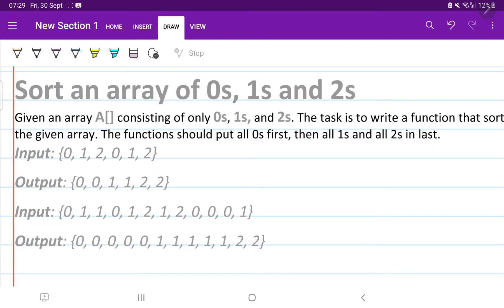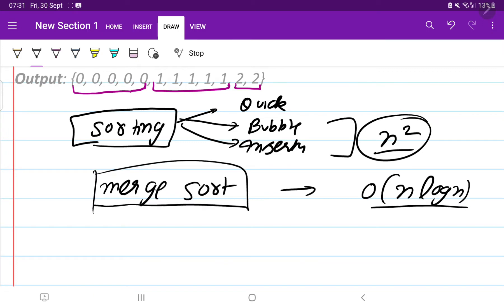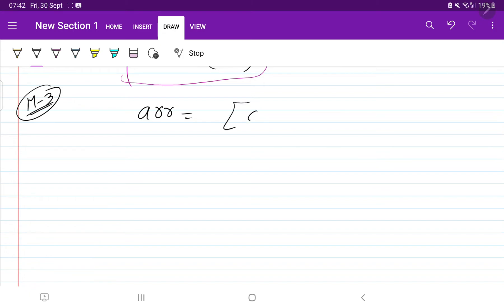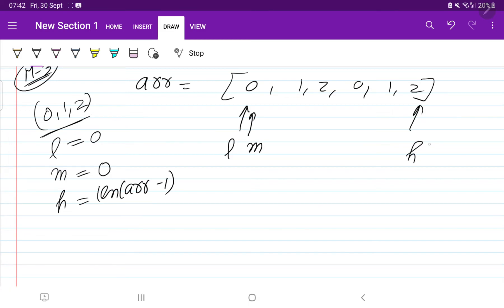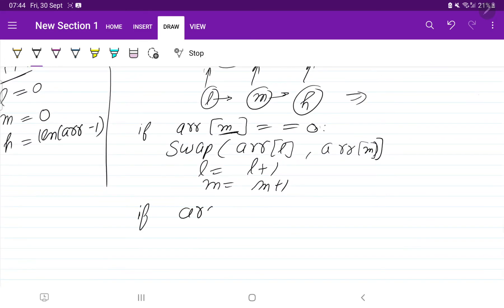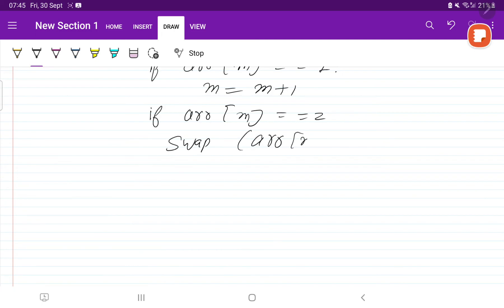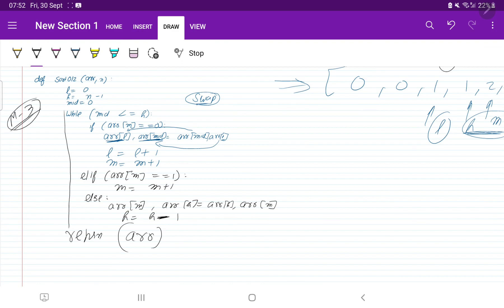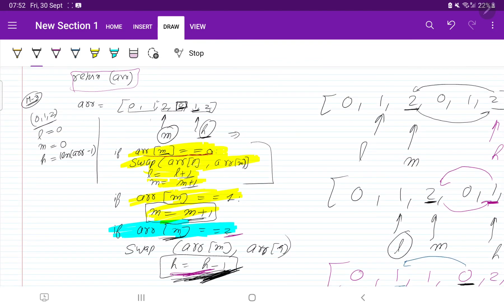Sort an array of 0s, 1s and 2s | Python | Sorting | Counting Approach | Pointer Approach | Mohit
Video By Mohit Bodhija

sort an array of 0s 1s and 2s in python,
sort an array of 0s 1s and 2s geeksforgeeks,
sort an array of 0s 1s and 2s,
sort an array of 0s and 1s and 2s,
sort array of 0s 1s and 2s,
sort an array of 0s 1s 2s,sort an array of 0 1 2,
sort an array having 0s 1s 2s,
sort 0s 1s and 2s,
three pointer technique,
programming interview question,
sort an array,
array interview question,
amazon interview question,
sorting in o(n),
microsoft interview preperation